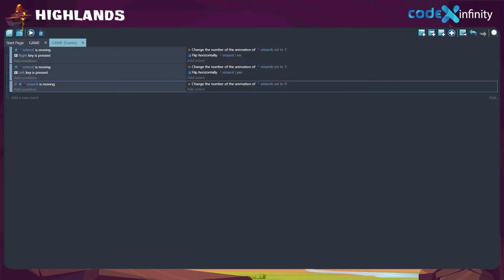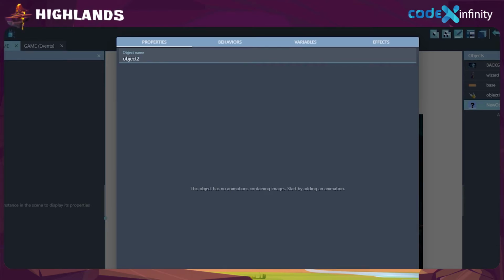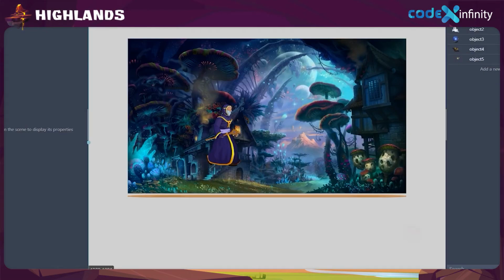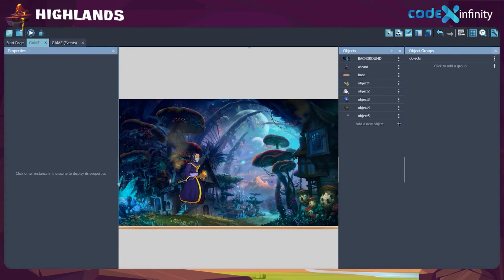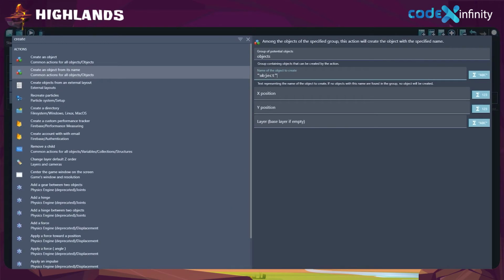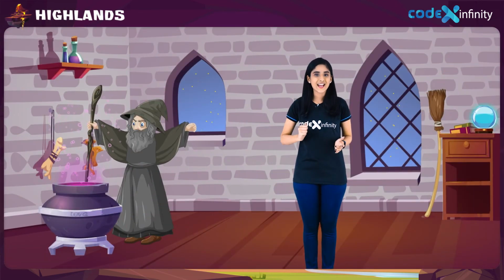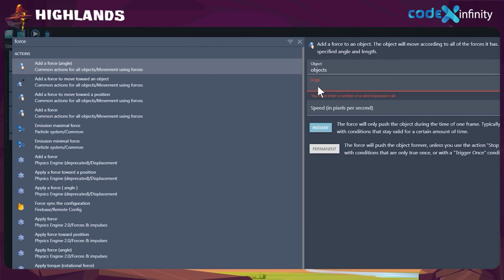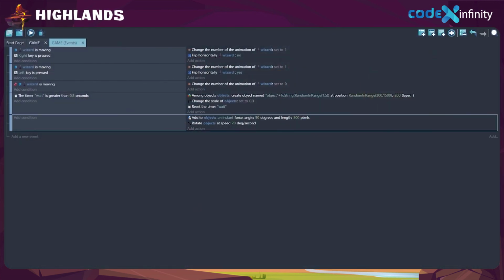THE WIZARDING WORLD GAME | G DEVELOP | TOPIC 02 - PART 03 | for STUDENTS Grade 8 to 12